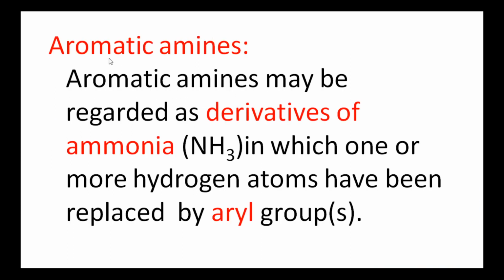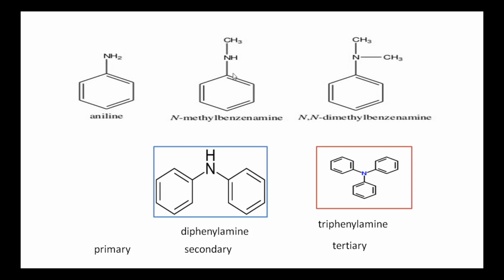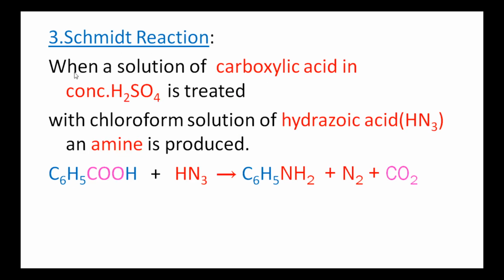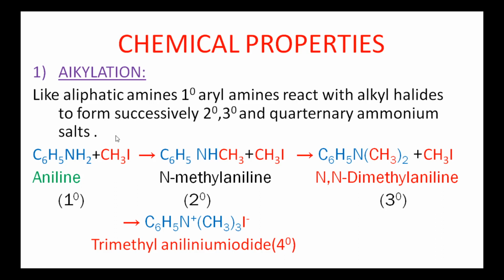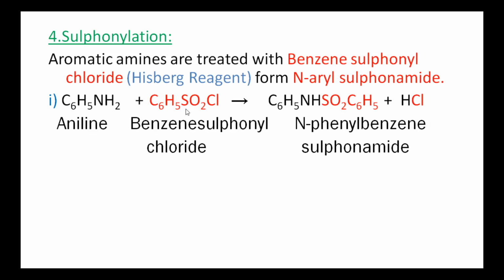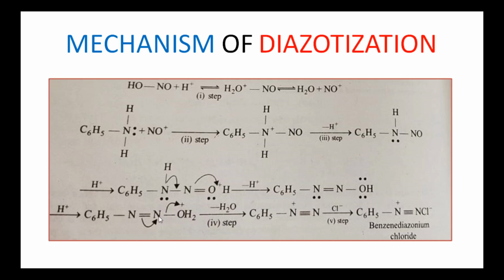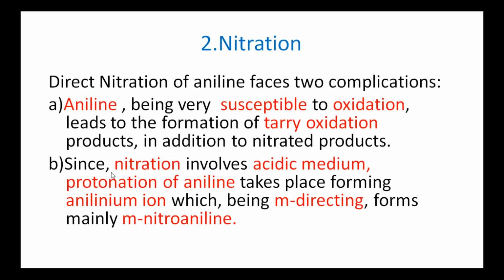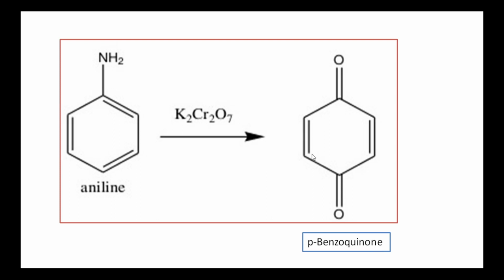18. III BSc 5th Sem - 5(A)- In Organic, Organic & Physical Chemistry - Unit 4 - Aromatic Amines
III BSc 5th Sem - 5(A)- In Organic, Organic & Physical Chemistry - Unit 4 -  Aromatic Amines